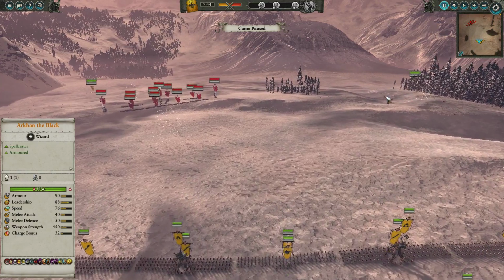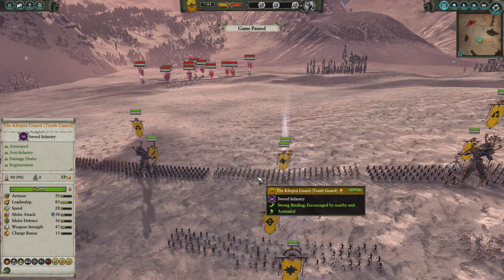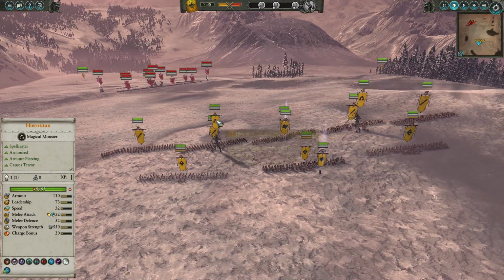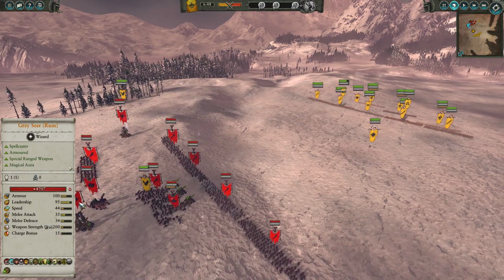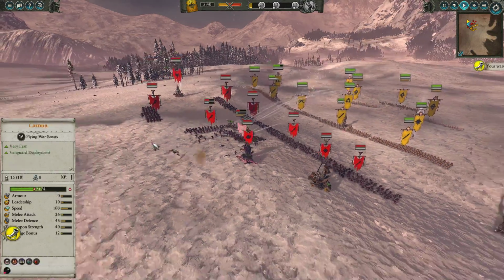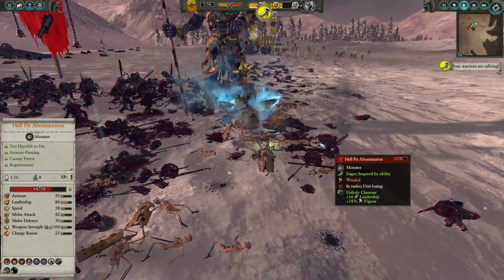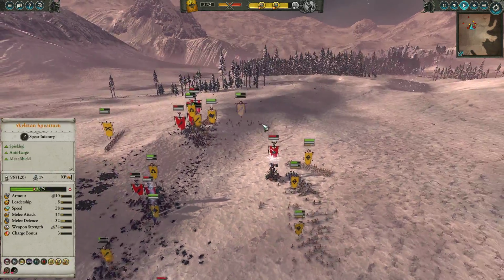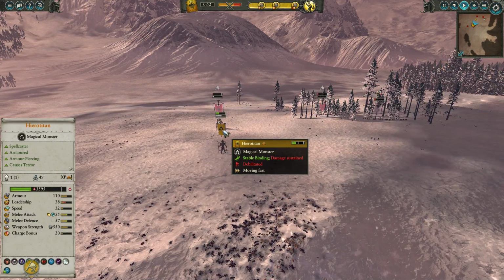Total War: Warhammer 2 Quick Play Review #151 Statues and Skaven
Tomb Kings vs Skaven